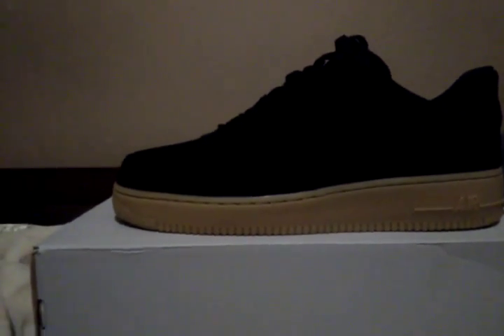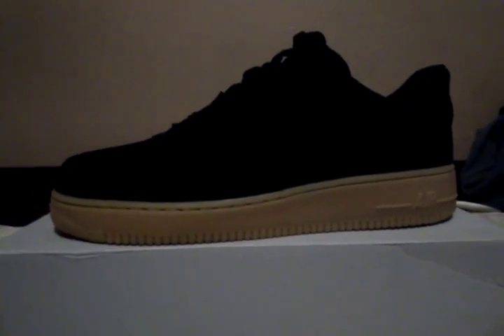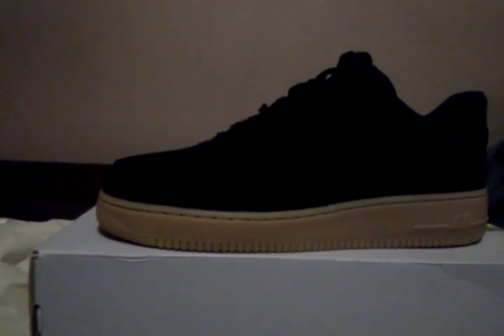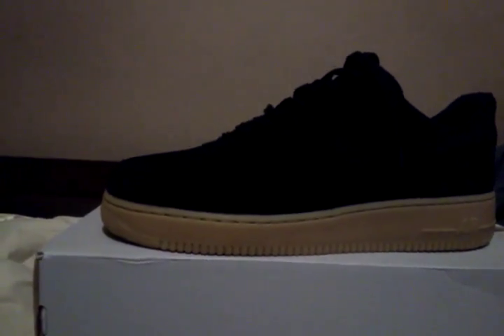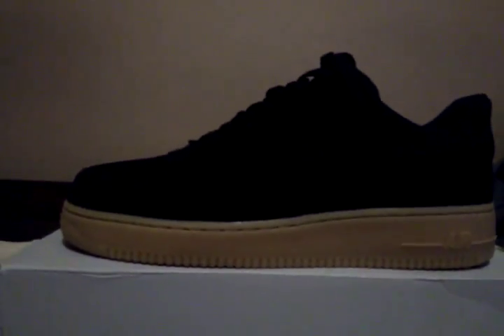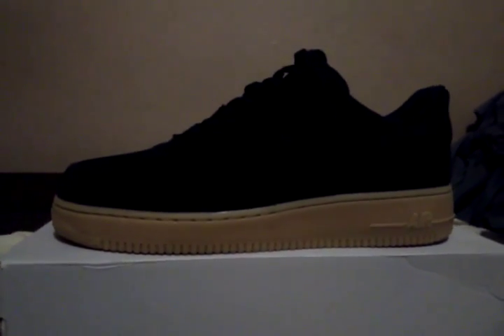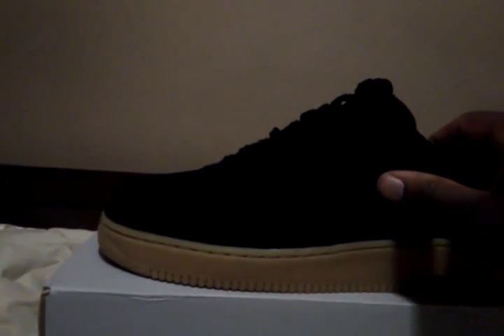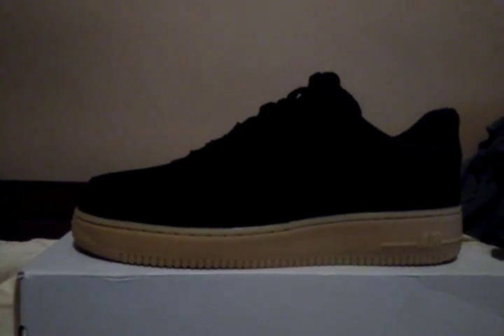Sneaker review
So fly